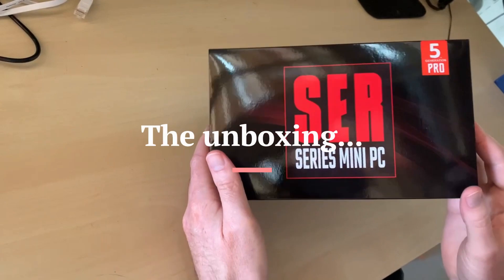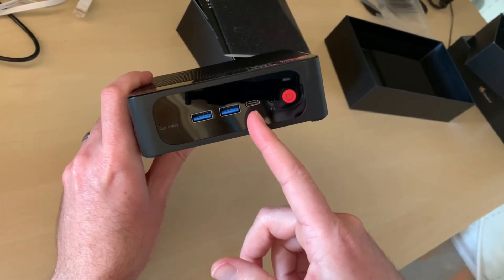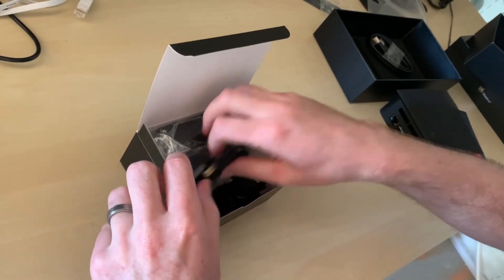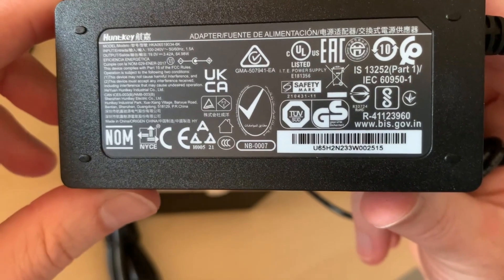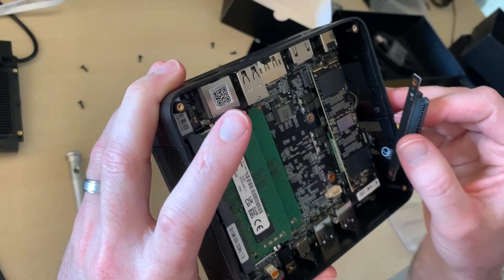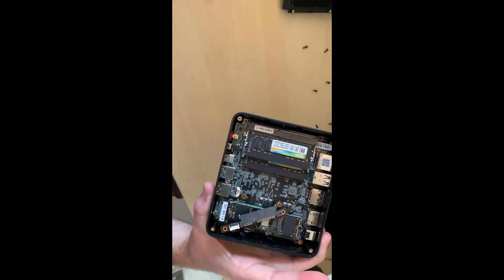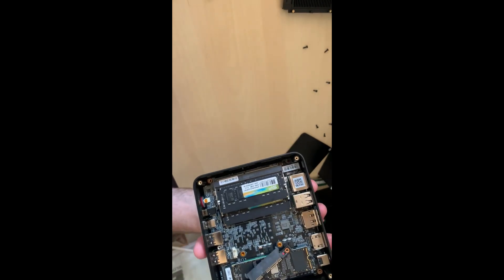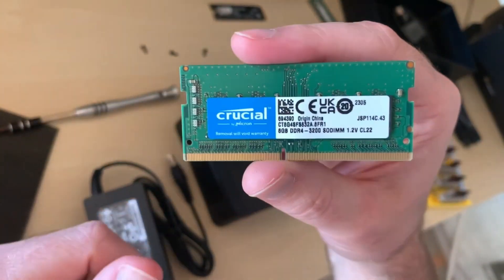Beelink SER5 Mini PC AMD 5800H Unboxing, Review, and Disassemble!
I've been trying to find a new computer, with some hits and some misses. FINALLY, I found one that works great, performs well, and doesn't slap my wallet around! This is the one I'm keeping! I have mine dual booted with Windows 11 and Linux Mint 21.1 and they both work great running 3 monitors! When I compare this Beelink SER5 to a Minisforum NAB5 and Trigkey S5 5800H Mini PC, this one has the fewest problems and best performance! If you want to pick one up, click the following link to get this puppy!

Pros:
- Pretty fast for a tiny thing!
- Fan comes on, but doesn't always stay on.
- Very small!
- GPU actually has some umph to it (NAB5 lacked a little)
- Plays online games with 60fps just fine.
- Crucial Brand RAM and NVMe by default
- No weird glitchy monitor issues (NAB5 and Trigkey S5)
- No weird "wake" issues (more Trigkey than NAB5)
- No weird sound issues (Trigkey yikes, and a little of NAB5)
- Actually have a decent support forum you can search (Minisforum has a nice forum, Trigkey as of today has nothing, so much so that I created trigkeyhelp.com myself)

Cons:
- I don't love that the USB C is up front. I'd rather it be in back so I don't always have a 3rd monitor cord sticking out the front.
- The NAB5 could have 4 monitors, and this one only has 3 which I knew going into it.
- I had to buy a USB 3 hub cause I didn't want to have some USB stuff up in the front.

Specs:
- AMD 5800H 8 core/16 thread Processor
- 512 Crucial PCIe Gen4 x4 NVMe SSD Drive (upgradeable to 2TB)
- 16GB Crucial RAM (I upgraded to 32GB, but upgradable to 64GB)
- 1 HDMI Port (4k)
- 1 DisplayPort (4k)
- 1 USB C (4k display, Data, and Power)
- 3 USB 3.1 Ports
- 1 USB 2 Port
- 3.5 MM Headphone Jack
- 1 RJ45 1Gbit Port
- 1 AC Adapter Port
- Spot for internal 2.5" drive

In the Box:
- Computer (duh)
- AC Adapter (19V 3.42 amp 64.98 W)
- 1 Super short HDMI cable
- 1 3' HDMI Cable
- VESA mount and screws

* Yeah yeah, if you click the Amazon link and buy something I might get compensated.